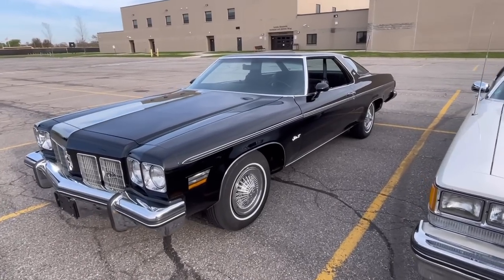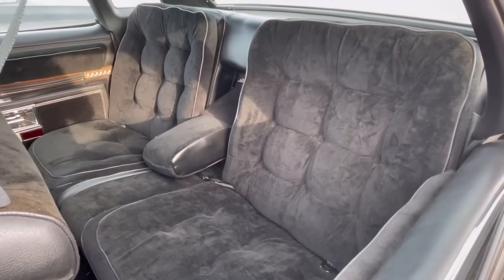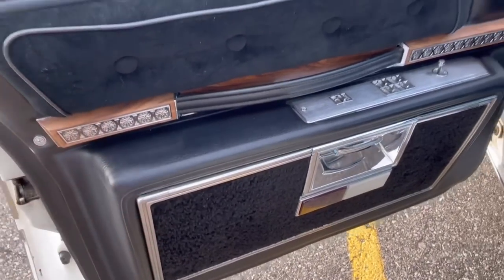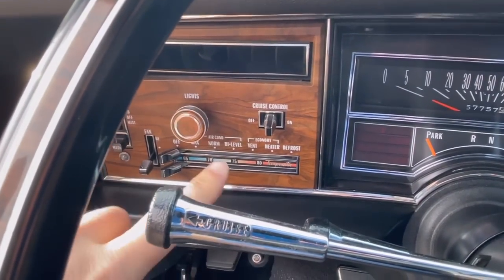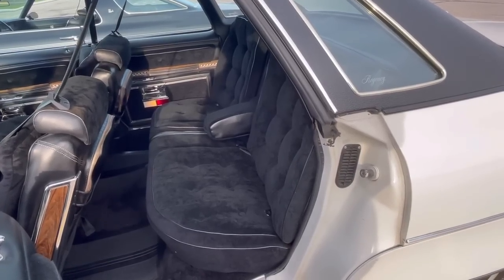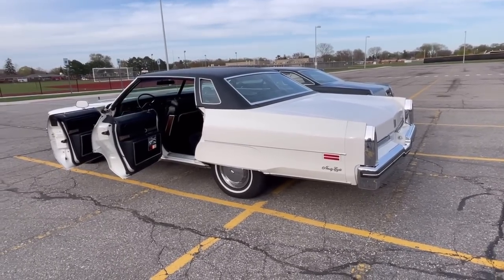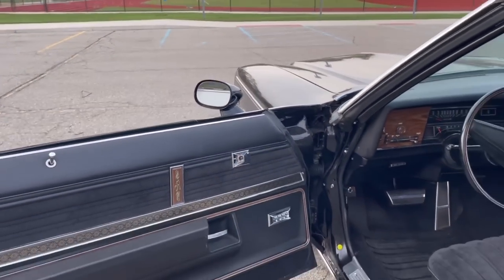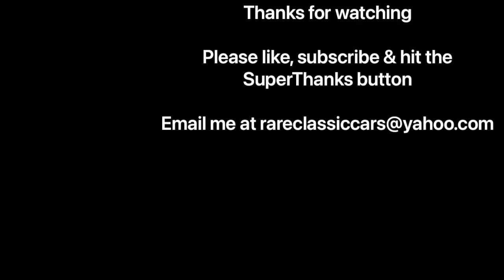Coolest Cars of the 70s: 1976 Olds 98 Regency vs. 1975 Olds Delta 88 Royale - Interior Design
Checkout this interior design analysis of the 1976 Oldsmobile 98 Regency and 1975 Oldsmobile Delta 88 Royale with Adam and Marc.  Learn about the origins of the Regency trim and also about the cost cutting measures evident at GM in the 1970s.